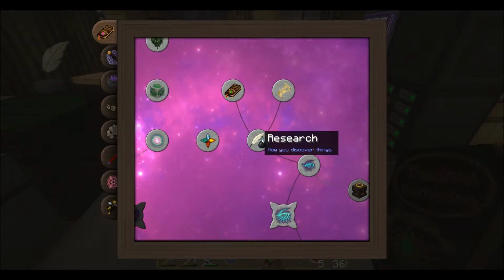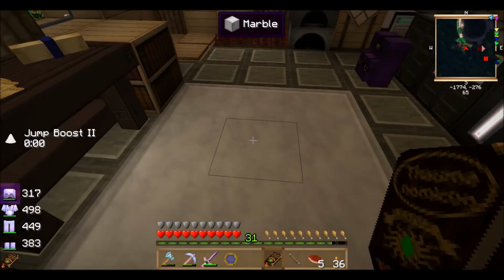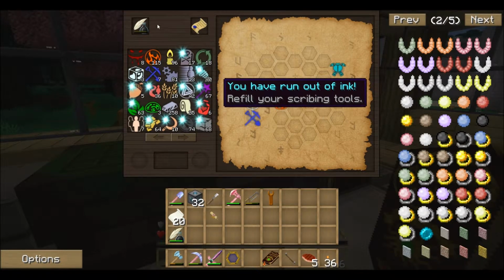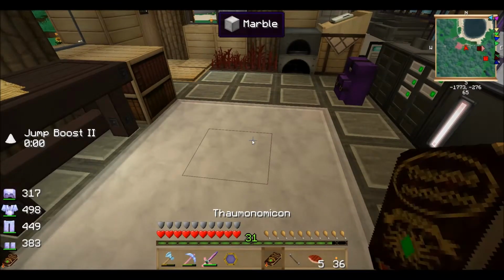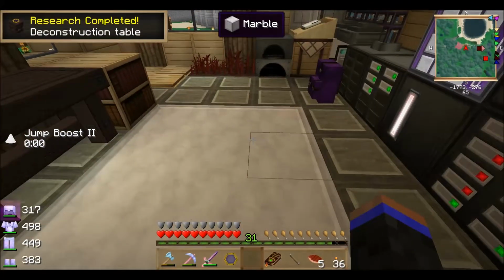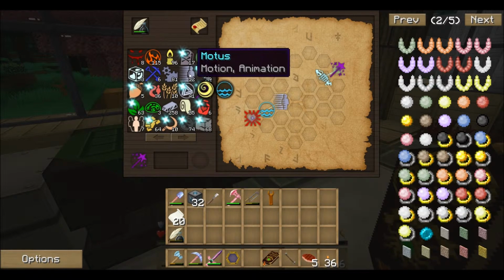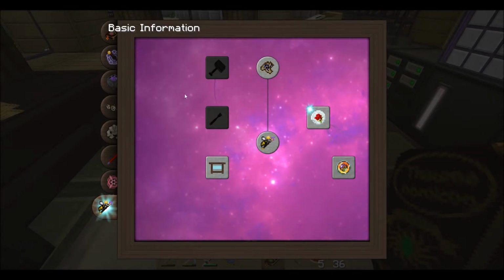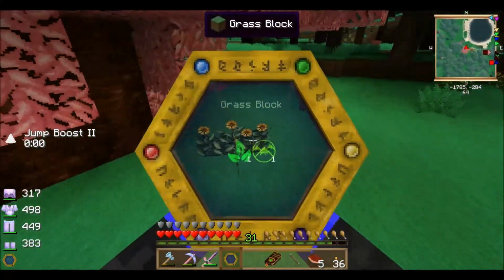Thaumcraft Research - Minecraft FTB Monster - Episode 18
Minecraft FTB Monster
Server: Ryotcraft

Resources
rc:ftb